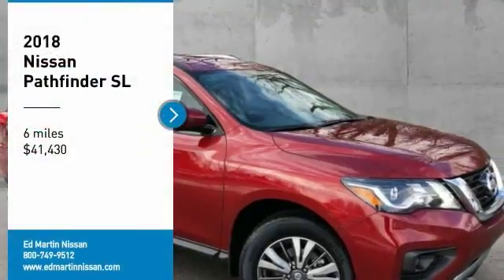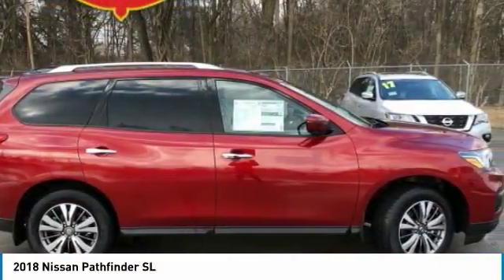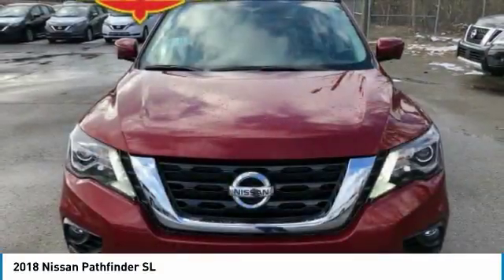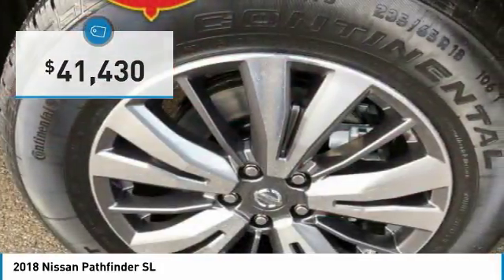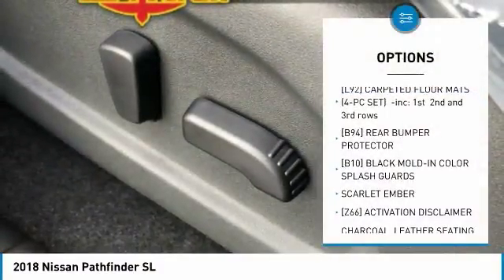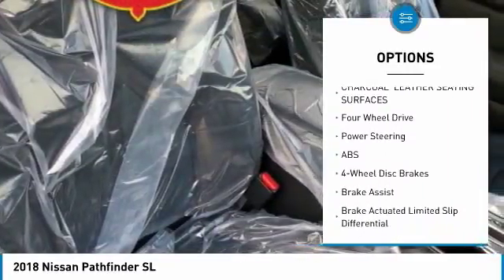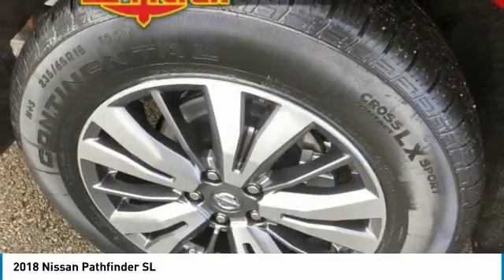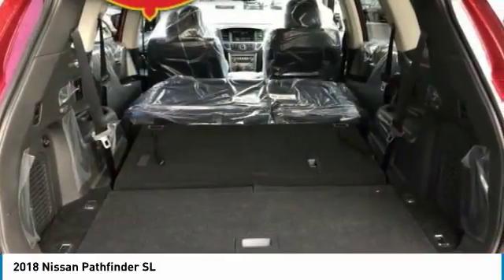2018 Nissan Pathfinder 1PA1188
2018 NISSAN PATHFINDER Indianapolis, IN
Stock# 1PA1188

Best price guarantee and free delivery! Winner of Nissan Award of Excellence! Voted best customer experience by customers just like you! If you don't see the exact car you want, call and we will locate it for you at no charge!BACK-UP CAMERA, 4X4, LEATHER, HEATED REAR SEATS, HEATED FRONT SEATS, HEATED STEERING WHEEL, NAVIGATION, BLUETOOTH, REAR PARKING AID, MP3 Player, BLIND SPOT MONITORING, CHILD LOCKS, 3RD ROW SEAT, KEYLESS ENTRY, 26 MPG Highway, SAT RADIO, POWER LIFTGATE, ALLOY WHEELS!.Includes all applicable rebates and discounts. Includes grad/military rebate and requires NMAC financing.